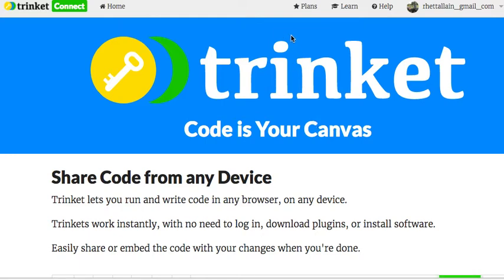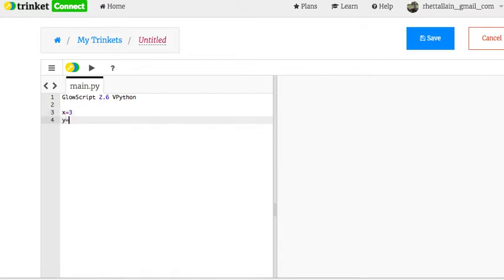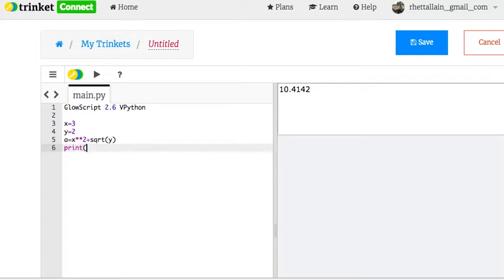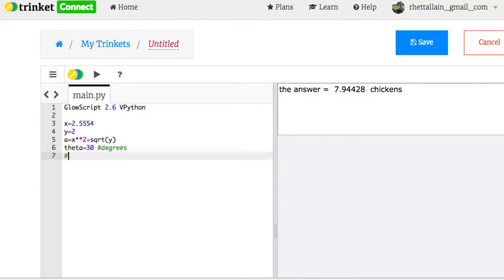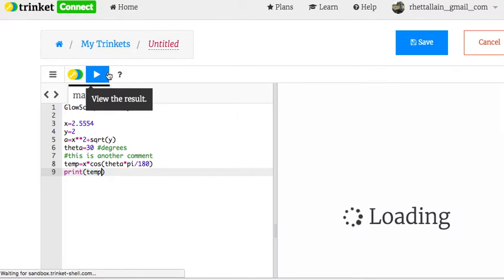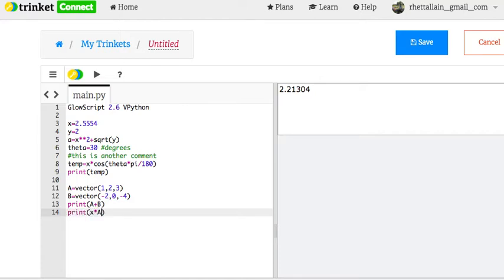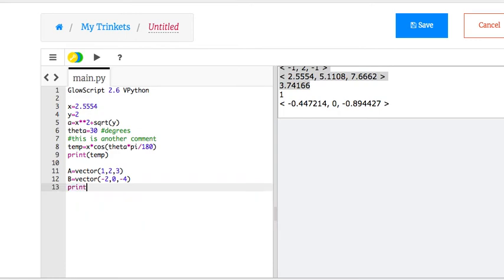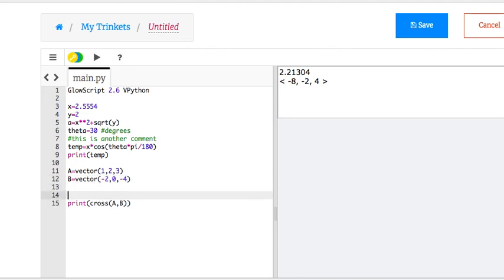Quick Start - Using Python as your calculator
If you want to get started with python as a calculator, here is a super quick start.